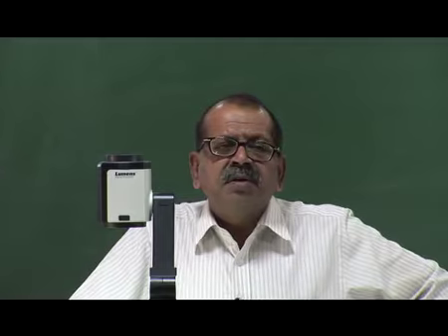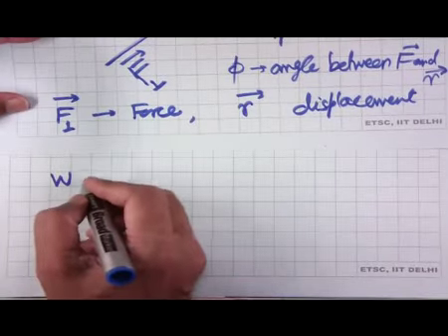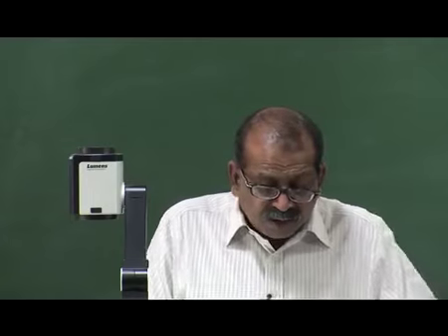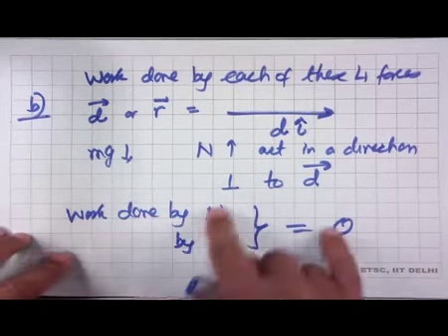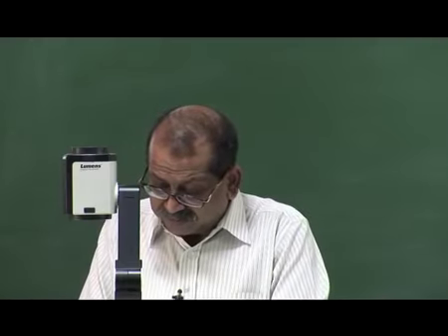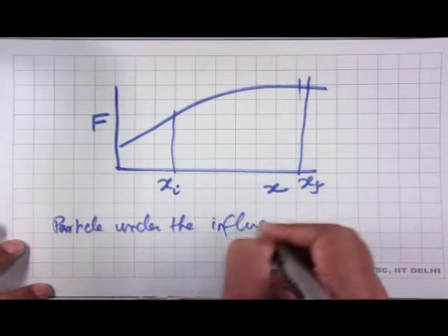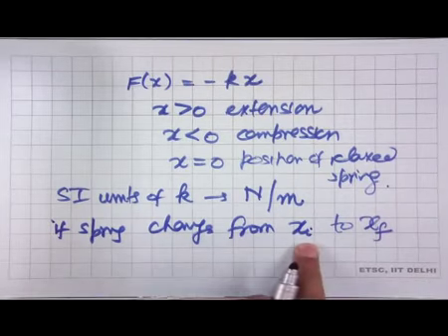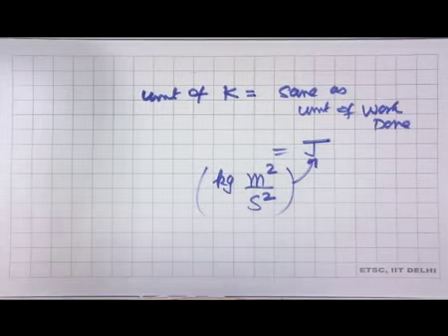Physics Class 11 Unit 06 Chapter 01 Work Energy Basic Concepts Variable Forces;Kinetic Energy L -1/6